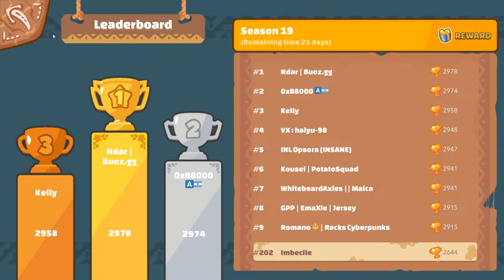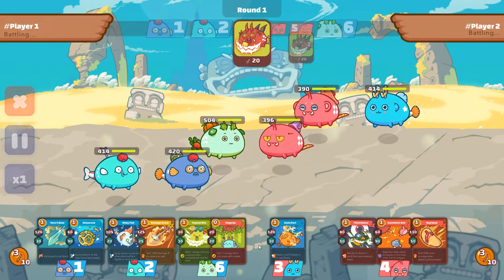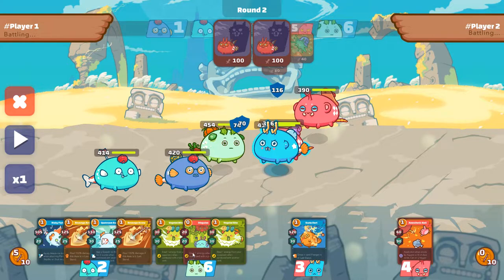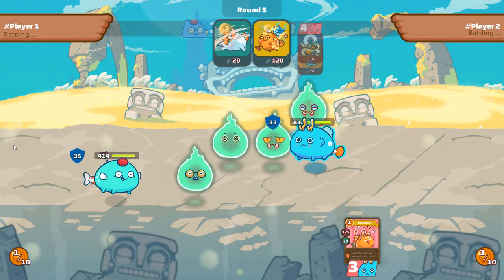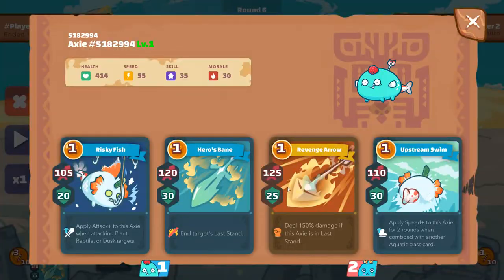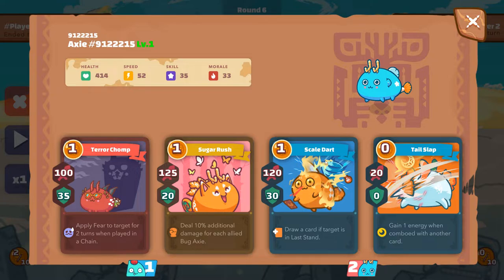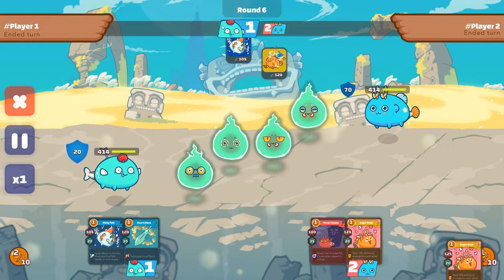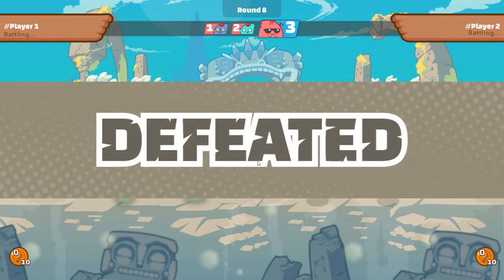S19 2644 MMR: How to counter Bug Discard as Top 202 OLD META AAP User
I am Imbecile, an AAP Enthusiast who only stick to one team throughout the season. In this video, I will analyse some of my replays and discuss the tricks you can use as an aqua player to the face new meta in season 19, discard bugs. This build is very popular in the higher ladder. They rely on utility (discard) and durability rather than pure dmg. This build is good match up for aqua players, we eat them. Sometimes they can eat us too when we are careless :)

Timeline:

0:00 -- Introduction
0:40 -- Strategy
1:23 -- Game 1 (Double Bug and Pocky Aqua)
9:30 -- Game 2 (Healing Discard Bug)